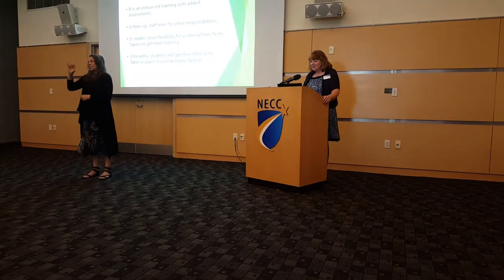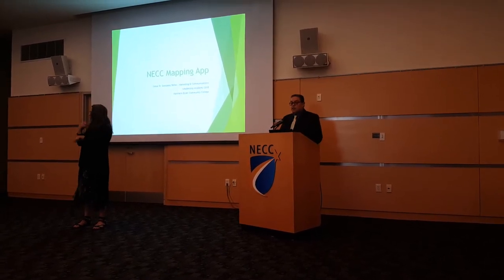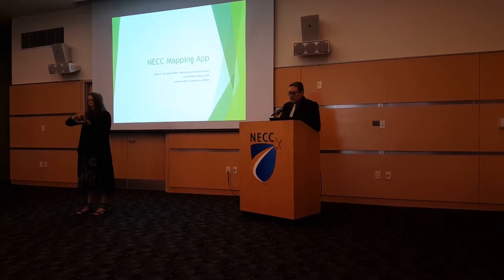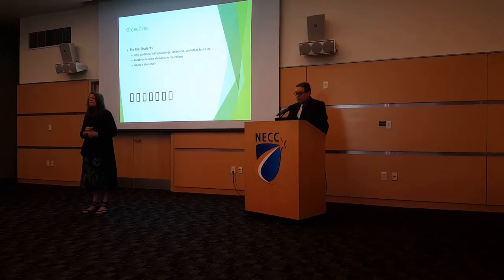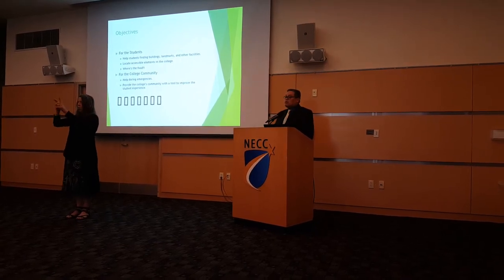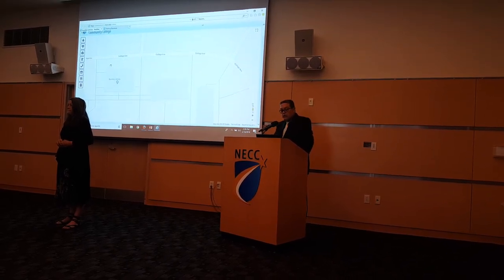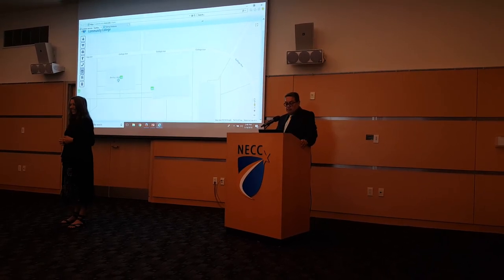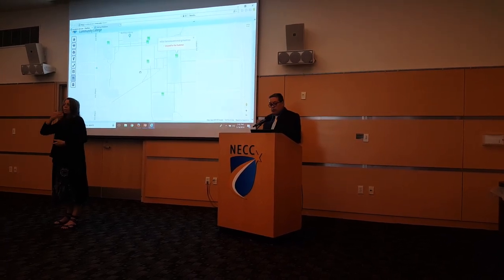Cesar leadership academy project NECC